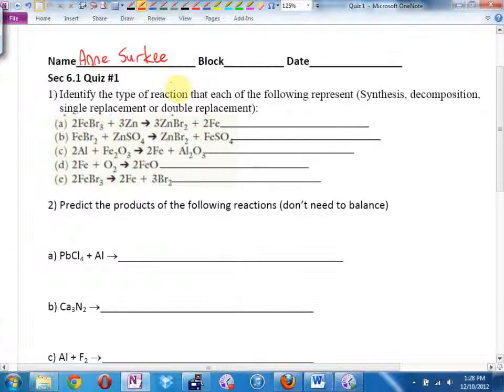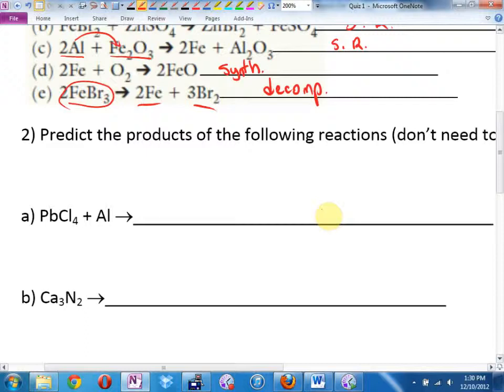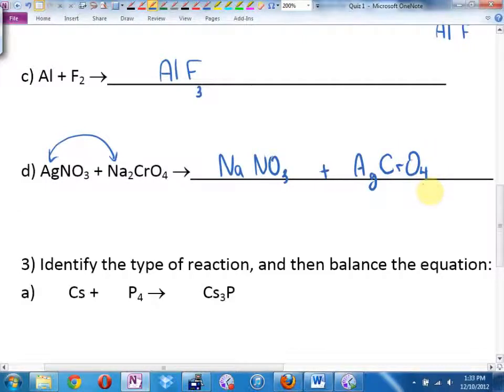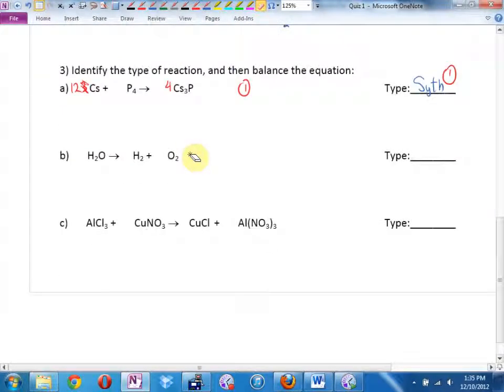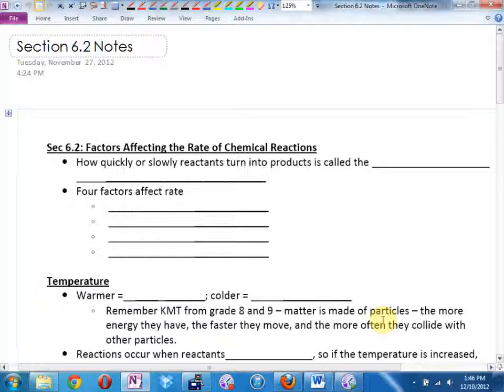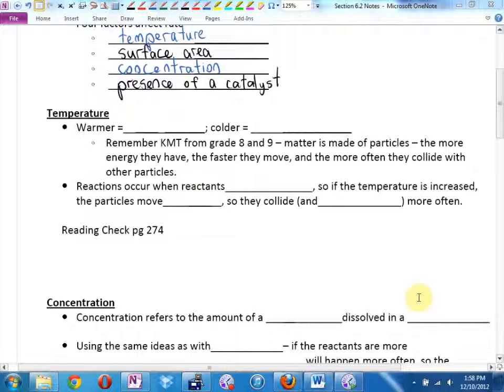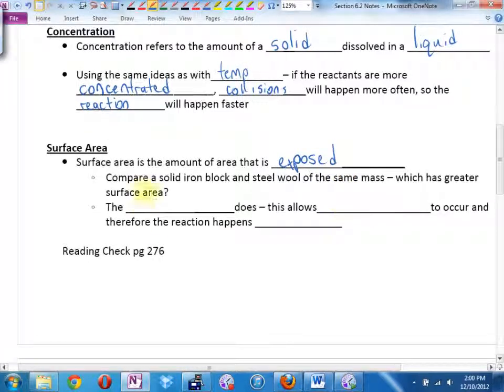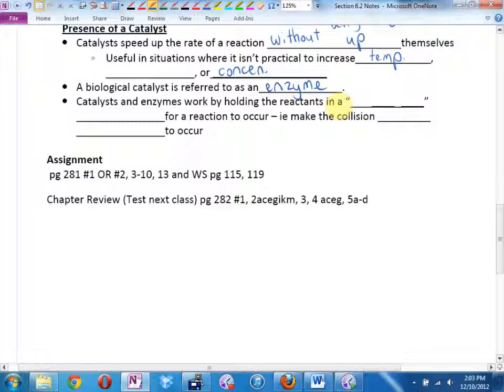Science 10 6.2 Chemical Reaction Rates